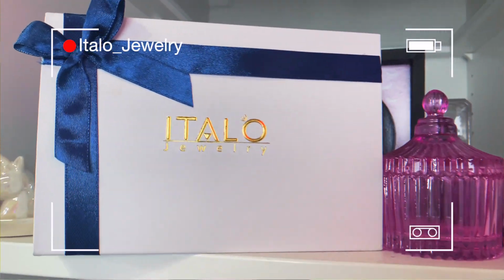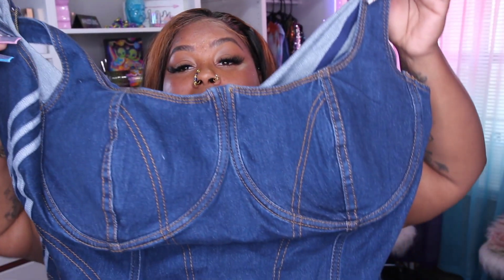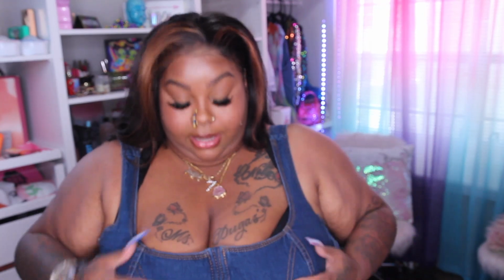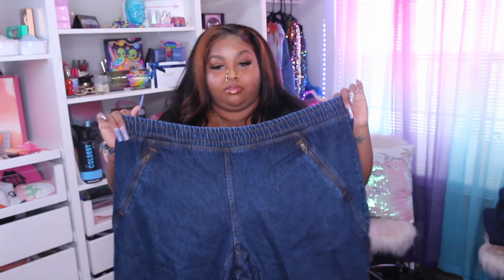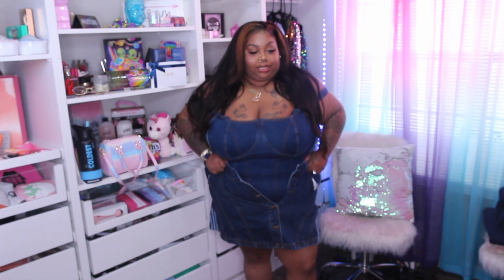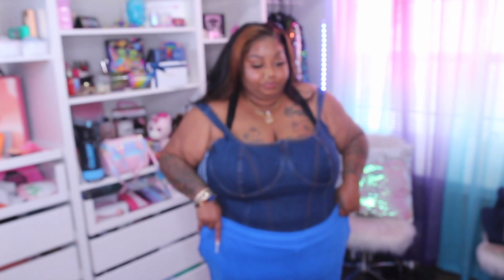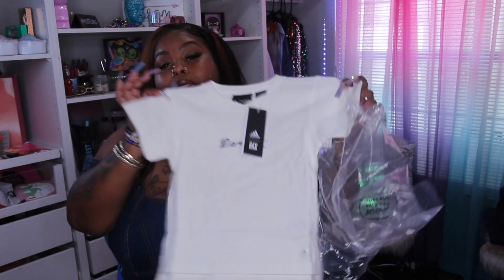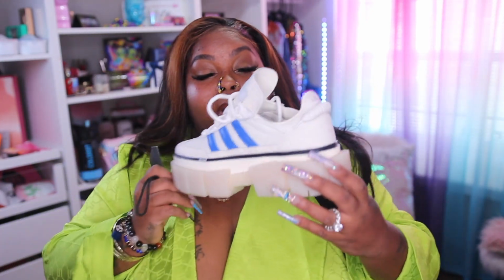Ivy Park Plus- Size Try On Haul Rodeo Collection ivyparkrodeo | Bella Laveaux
ouuu oouuuu ! hey my weirdo kreeps ! GOODIES BELOW !

*ITALO INFORMATION*
100% safe & secure checkout

socials ! stalk me I like it ! 💻 📱 📺
ig @the_laveaux_brand  business page
. amazon store

if you are ok with me recieving a small commission from shopping through my amazon store on what you buy then feel free to click the link to purchase ! love you kreeps .